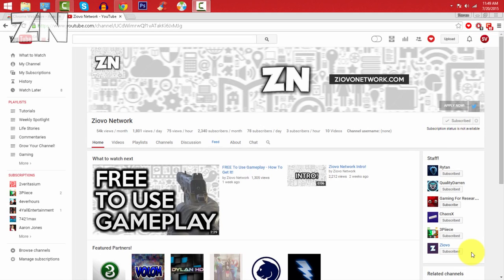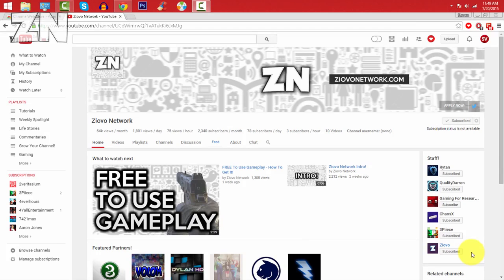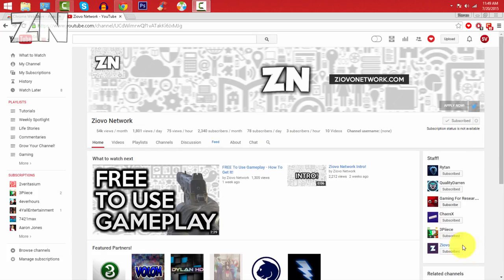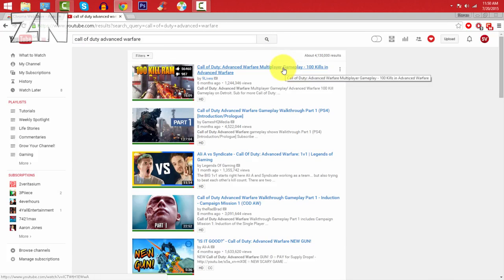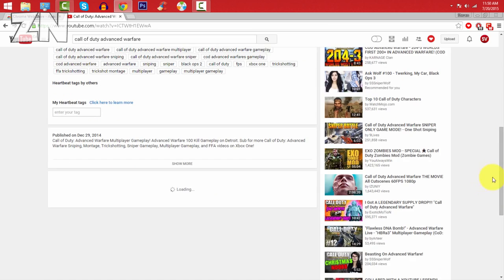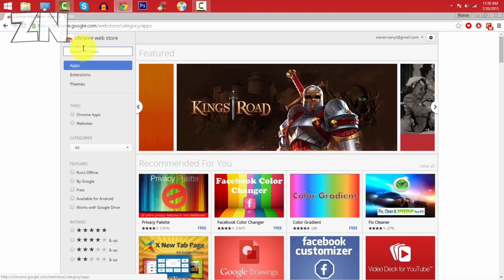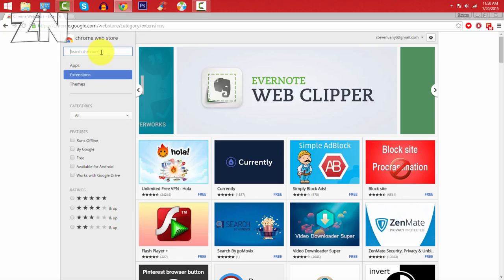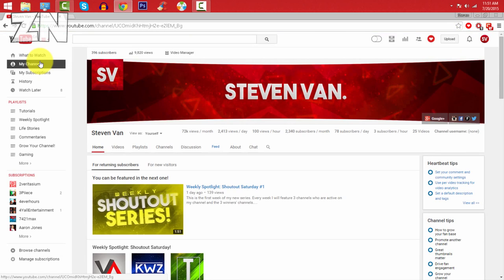How To See The Tags Of Any YouTube Video!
In this YouTube tips video, Steven Van is going to be showing you how to see YouTube video tags with Heartbeat!

YouTube's premier network and the next step to turning your passion into a career. Join the Ziovo Network today, and watch your YouTube dream become a reality. We are a subnetwork under Freedom, so by joining us you also get ALL the benefits of Freedom plus everything we offer!  If you are a part of the Freedom network or a subnetwork and would like to join the Ziovo Network, add us on Skype (ZiovoNetwork) or DM us on Twitter (@ZiovoNetwork) and we will get everything sorted!

We want to provide the tools and resources needed so that ANYONE can start their YouTube career - without any obstacles. Free gameplay, graphics, channel tips, tutorials, collabs, contests, sponsorships - you name it, we've got it.  There's nothing stopping you now from doing what you love.

You can use it in your videos!

Add us on our main Skype for network details, recruiter information, channel tips, and meet new YouTubers: ZiovoNetwork